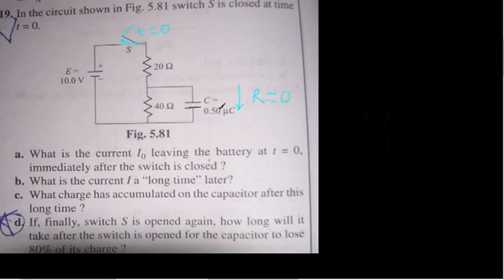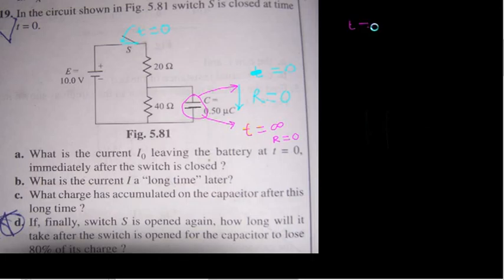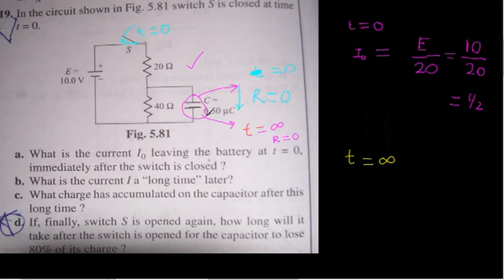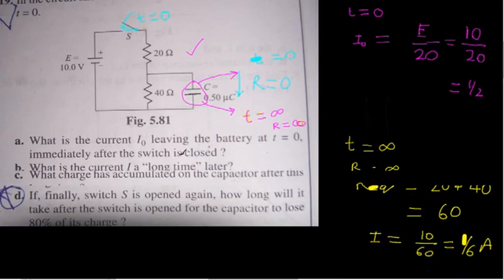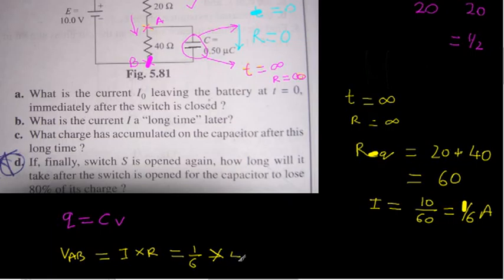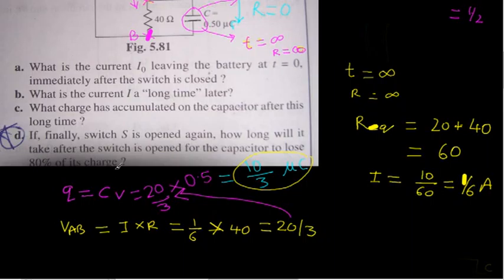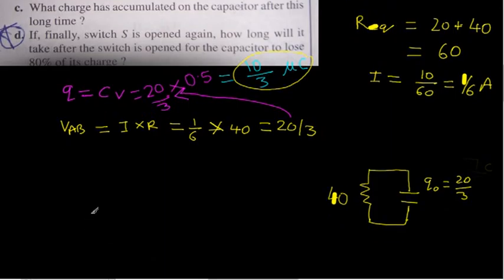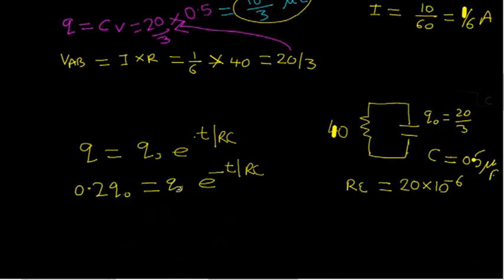Phy Elect CurrentElect Charging Discharing Capacitor 1 3 dvd